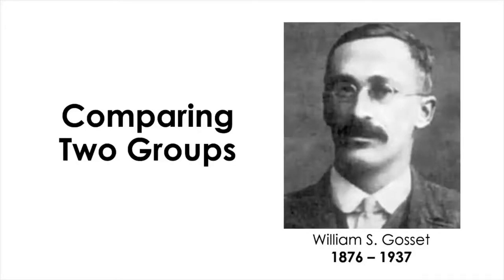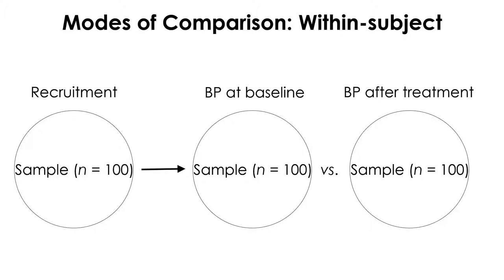Comparing Two Groups